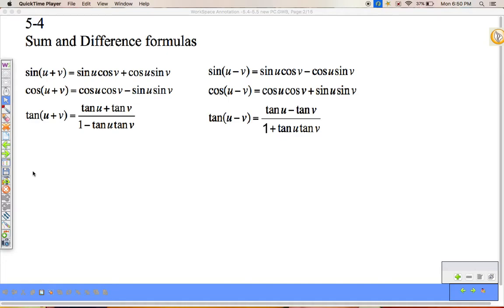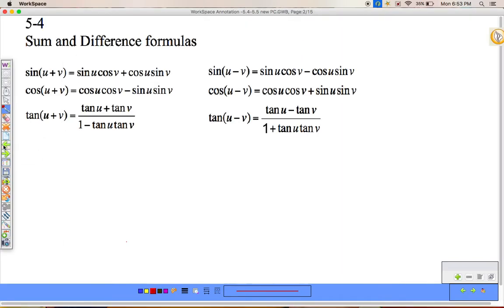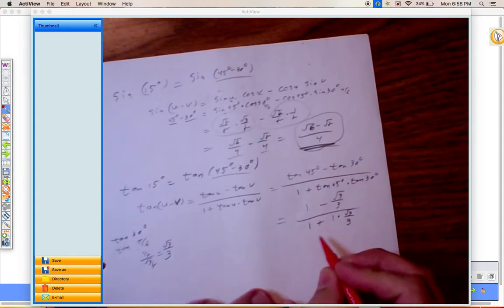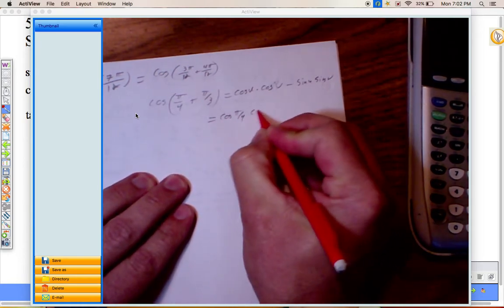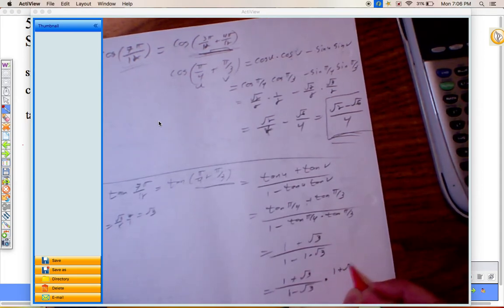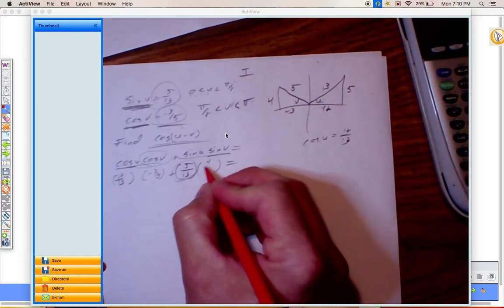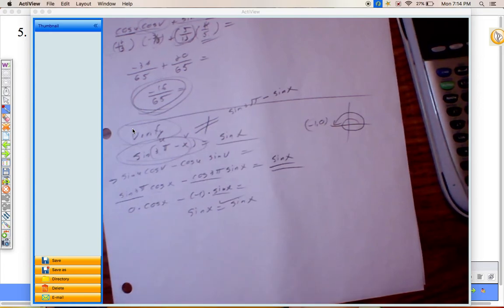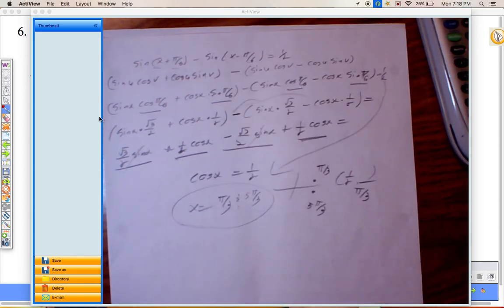5 4 PC